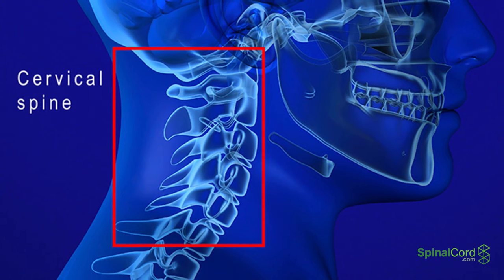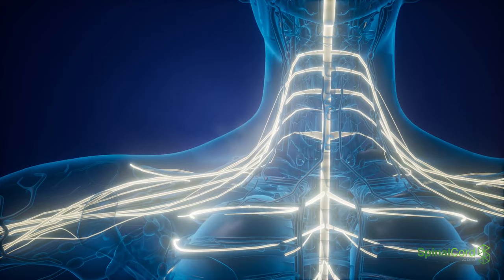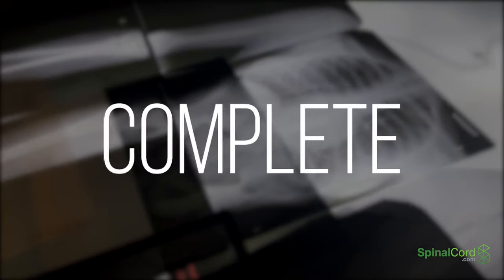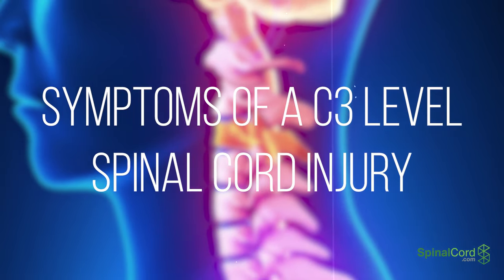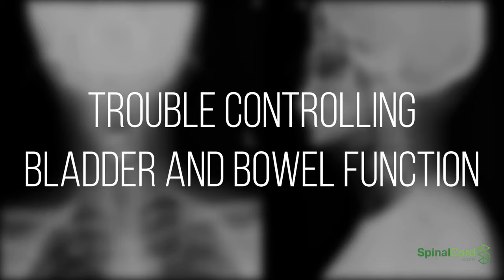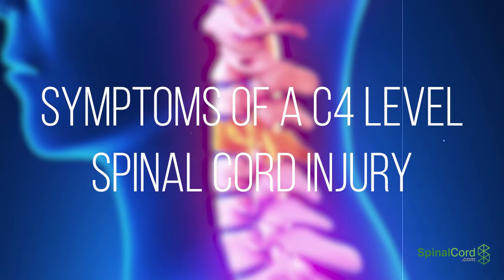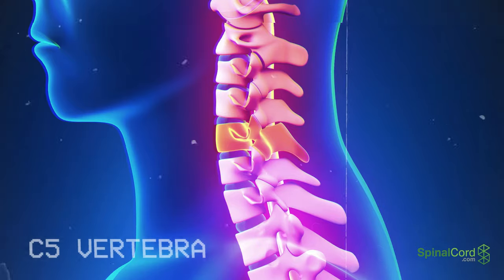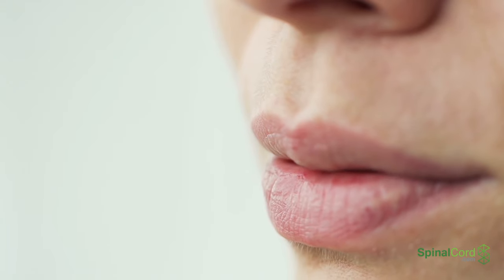C3 C4 C5 Definitions. Cervical Spinal Cord Injury Symptoms, Causes, Treatments, and Recovery.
C3 Vertebrae Injury, C4 Vertebrae Injury, and C5 Vertebrae Injury are all defined. C3, C4, & C5 Vertebrae Anatomy is described. Cervical Spinal Injury treatments, as well as C3 Vertebrae, C4 Vertebrae, C5 Vertebrae recoveries are all discussed.

C3 Spinal Vertebra Defined
The C2 - C3 junction of the spinal column is important, as this is where flexion and extension occur (flexion is the movement of the chin toward the chest and extension is the backward movement of the head). Patients with a cervical vertebrae injury at the C3 level will have limited mobility in both their flexion and extension.
The C3 vertebra is in line with the lower section of the jaw and hyoid bone, which holds the tongue in place. The flexible C3 vertebrae helps aid in the bending and rotation of the neck.
C4 Spinal Vertebra Defined
This central portion of the spinal cord, which relates to the C4 vertebra, contains nerves that run to the diaphragm, which helps us breathe by contracting and pulling air into the lungs. The C4 vertebra is located in the neck region of the spinal column, just above the thoracic vertebrae. It is located in close proximity to the thyroid cartilage.
C5 Spinal Vertebra Defined
The C5 spinal vertebra is the fifth vertebra from the top of the column. The C5 vertebra is significant for determining the severity of neck and spinal injury. If the injury is at or above the C5 vertebra, the person may be unable to breathe since the spinal cord nerves located between the third and fifth cervical vertebrae control respiration. Damage to the spinal cord at the C5 vertebra also affects the vocal cords, biceps, and deltoid muscles in the upper arms.
C3, C4, & C5 Vertebrae Anatomy
Cervical vertebrae from C3 through C6 are also known as typical vertebrae since they share similar anatomical characteristics to the other vertebrae further down the spinal column. Typical vertebrae share these features:
Vertebral Body
The thick boned vertebral body is cylindrical-shaped and located at the front of the vertebra. It carries most of the weight for a vertebra. Most vertebrae feature an intervertebral disc between 2 vertebral bodies for cushioning and shock absorption.
Vertebral Arch
The vertebral arch is a bony curve that wraps around the spinal cord toward the back of the spine and consists of 2 pedicles and 2 laminae.
Facet Joints
Each vertebra has a pair of facet joints, also known as zygapophysial joints. These joints, located between the pedicle and lamina on each side of the vertebral arch, are lined with smooth cartilage to enable limited movement between 2 vertebrae. Spinal degeneration or injury to the facet joints are among the most common causes of chronic neck pain.
Functions of C3, C4, & C5 Vertebrae
These vertebrae form the midsection of the cervical spine, near the base of the neck. They control function to the body from the shoulders down. All three vertebrae work together to support the neck and head.
Causes of Cervical Spinal Injuries
The most common causes of cervical vertebrae injury and spinal cord damage include a spinal fracture from diving accidents and sports, as well as medical complications. Other common causes include:
• Tumors
• Trauma
• Birth defects
• Motor vehicle accidents
• Infections or diseases
• Slip and fall incidents
C3, C4, and C5 Injury Symptoms
Symptoms of a C3 Level Spinal Cord Injury
Symptoms of a spinal cord injury corresponding to C3 vertebrae include:
• Limited range of motion
• Loss of diaphragm function
• Requirement of a ventilator for breathing
• Paralysis in arms, hands, torso, and legs
• Trouble controlling bladder and bowel function
Symptoms of a C4 Level Spinal Cord Injury
Patients with C4 spinal cord injuries typically need 24 hour-a-day support to breathe and maintain oxygen levels. Symptoms of a spinal cord injury corresponding to C4 vertebrae include:
• Potential requirement of a ventilator for breathing
Symptoms of a C5 Level Spinal Cord Injury
Damage to the spinal cord at the C5 vertebra affects the vocal cords, biceps, and deltoid muscles in the upper arms. Unlike some of the higher cervical injuries, a patient with a C5 spinal cord injury will likely be able to breathe and speak on their own. Symptoms of a spinal cord injury corresponding to C5 vertebrae include:
• Retaining the ability to speak and breathe without assistance, though respiration may be weak
• Paralysis in the torso, legs, wrists, and hands
• Paralysis may be experienced on one or both sides of the body
• Patients may be able to raise their arms and/or bend their elbows
• Patients will need assistance with daily living, but may have some independent function